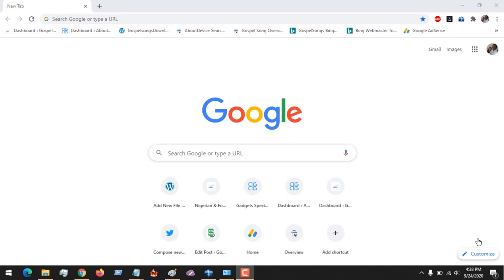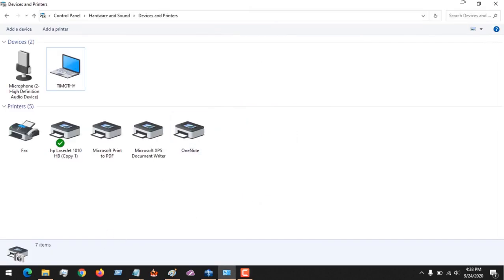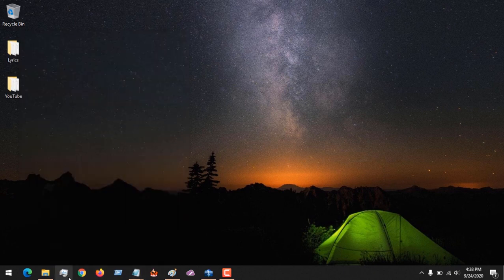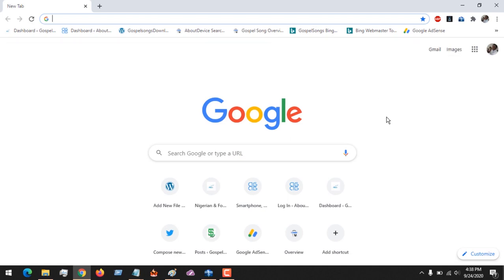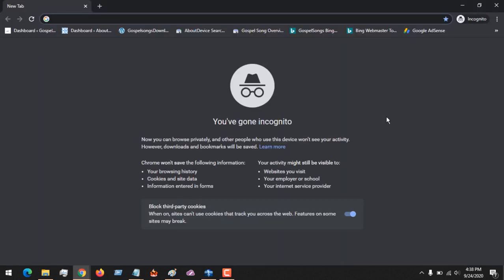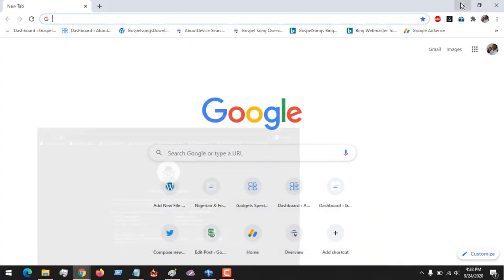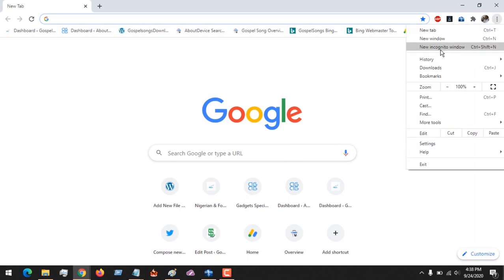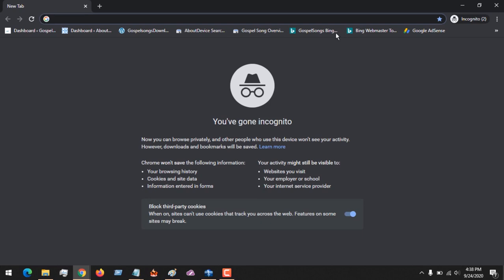How to Launch Google Chrome Incognito Mode Window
How to Launch Google Chrome Incognito Mode Window in Windows 10, Windows 8, Window 7

How to Launch Google Chrome Private Browsing Window